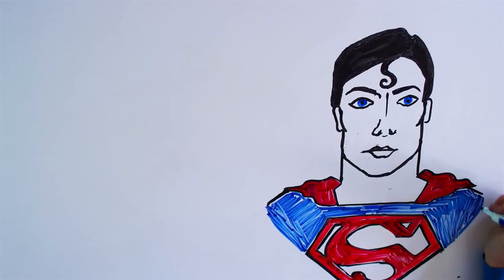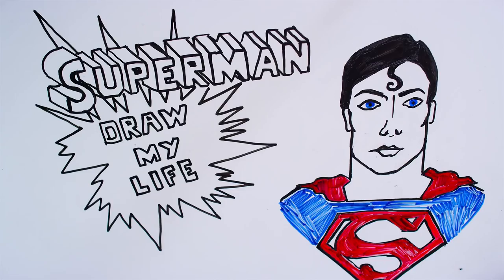DRAW MY LIFE - Superman Man of Steel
DRAW MY LIFE - Superman Man of Steel is by AVbyte.

Drawing by Grace Moore!

Music and Lyrics by Antonius Nazareth (with a little help from John Williams!)
Directed and Edited by Vijay Nazareth